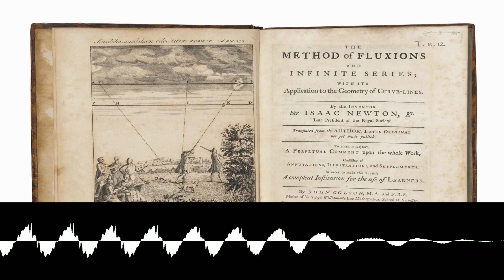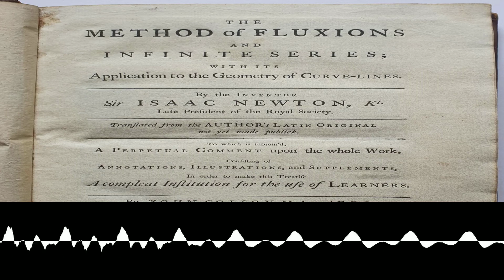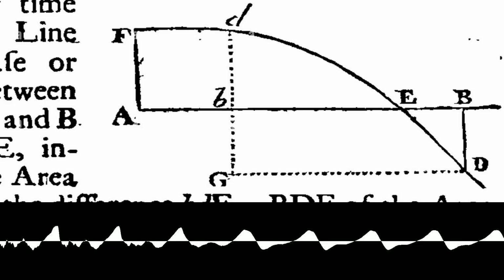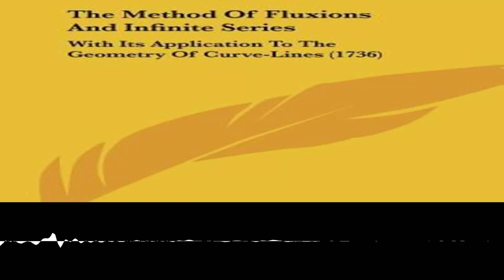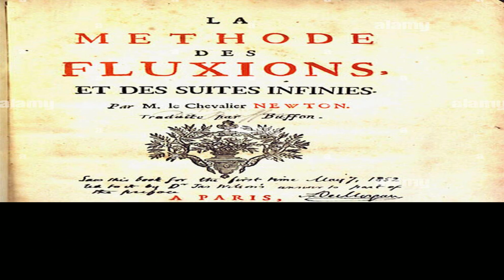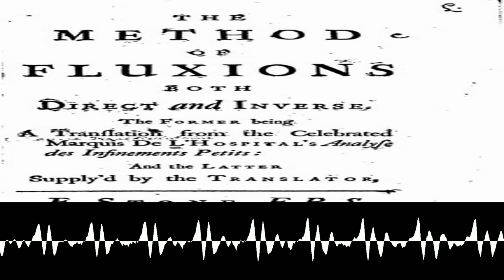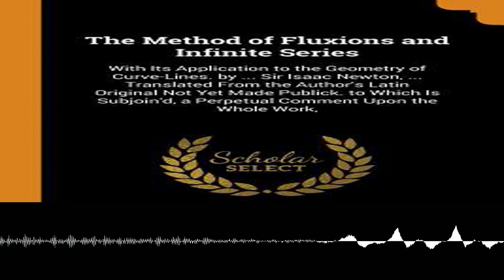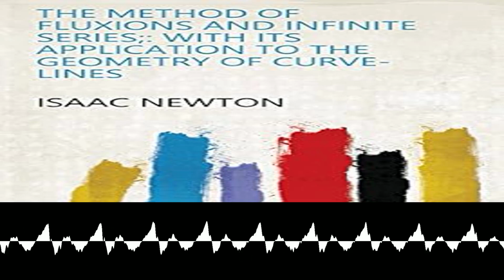1704 | [Isaac Newton] | Method of Fluxions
Dive into Isaac Newton's groundbreaking "Method of Fluxions" (1704)! This video explores Newton's pioneering work on calculus, a monumental achievement that revolutionized mathematics and physics. We unpack his concepts of "fluxions" (instantaneous rates of change) and "fluents," and how they elegantly solved problems concerning tangents, areas, and maximum/minimum values.

Discover how Newton's approach, though predating Leibniz's published work, laid the foundation for differential and integral calculus. We'll also touch upon the infamous priority dispute and why Newton's delayed publication impacted the adoption of his methods.

Learn about Newton's dot notation and its strengths and weaknesses, and explore the geometric motivations behind his development of calculus. Discover also the influence of his predecessors.

This video is perfect for students, academics, and anyone curious about the history of mathematics and the genius of Isaac Newton. Understand the lasting legacy of "Method of Fluxions" and its crucial role in shaping modern science and engineering.